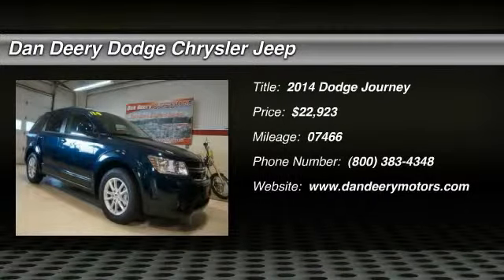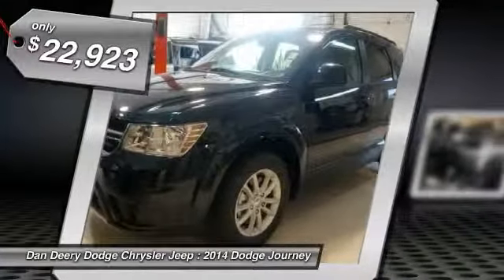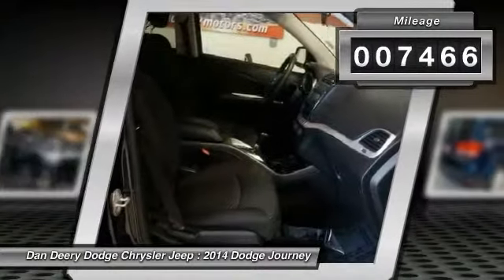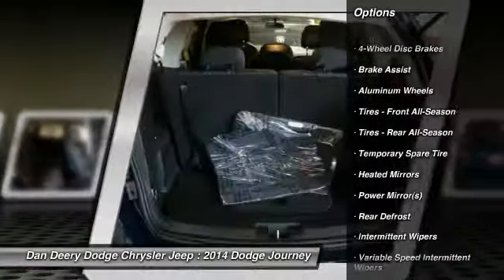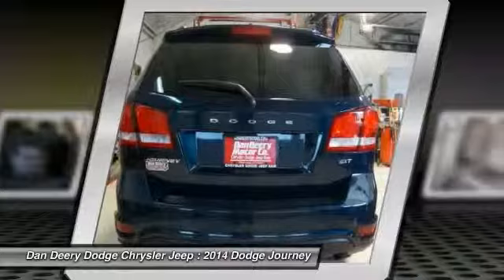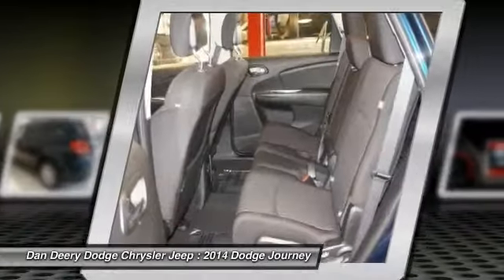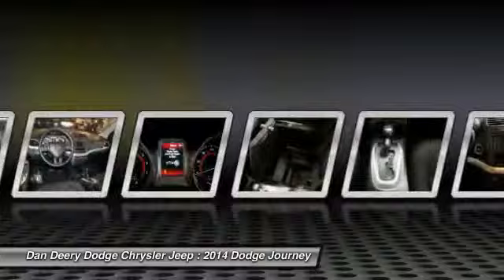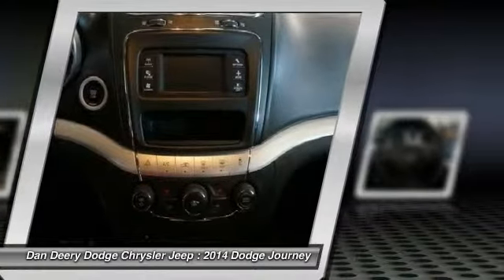2014 Dodge Journey Waterloo Iowa U22250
2014 Dodge Journey SXT - $22923

How alluring is this gorgeous 2014 Dodge Journey? This SUV is nicely equipped with features such as Flexible Seating Group (3rd Row 50/50 Fold/Reclining Seat, Air Conditioning w/3-Zone Temperature Control, and Rear Air Conditioning w/Heater), Journey SXT, 2.4L I4 DOHC 16V Dual VVT, and You Want More... You Get More !!. Have one less thing on your mind with this trouble-free Journey.